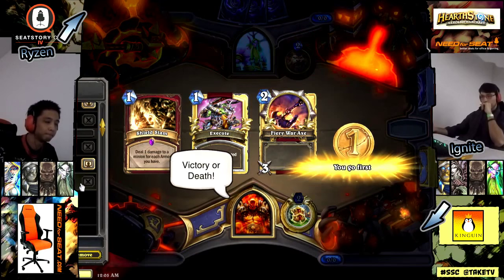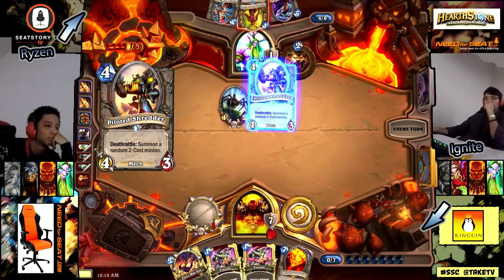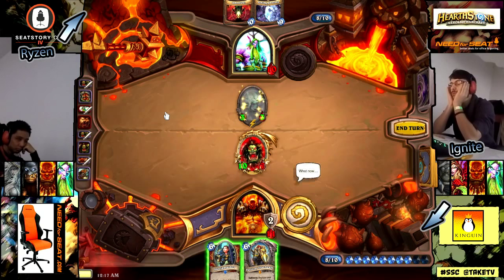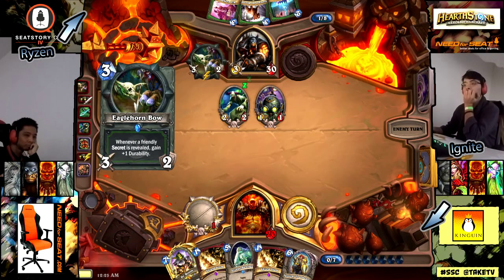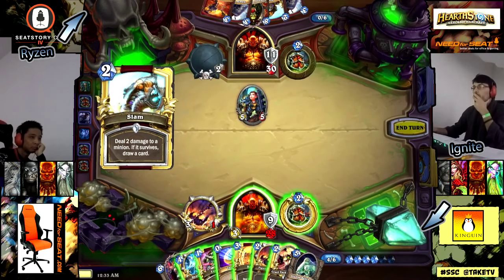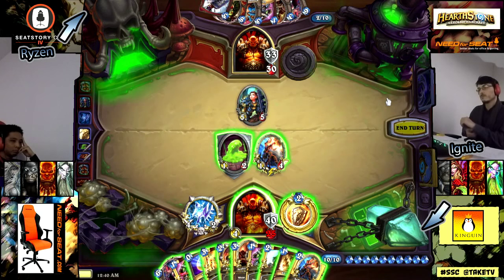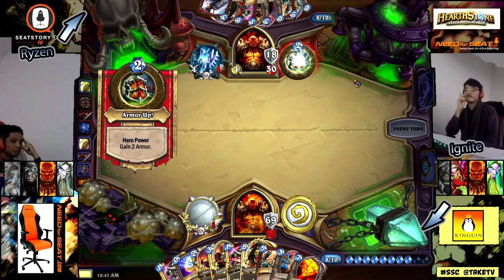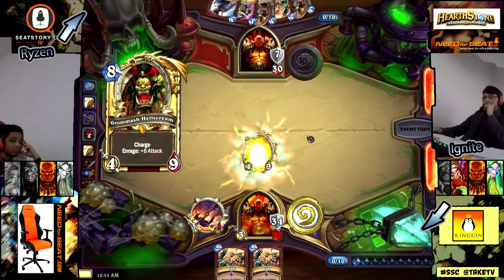Ryzen vs Ignite - Group Stage Phase 1, Group H Deciders Match - SeatStory Cup IV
SeatStory Cup IV - Group Stage Phase 1, Group H Deciders Match: Ryzen vs Ignite

Game 1: 0:34
Game 2: 15:27
Game 3: 26:40